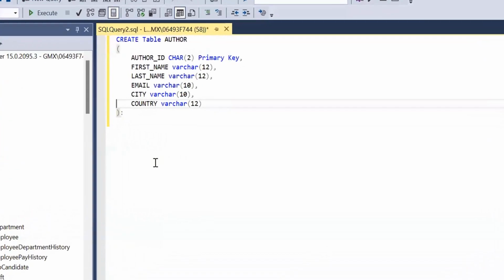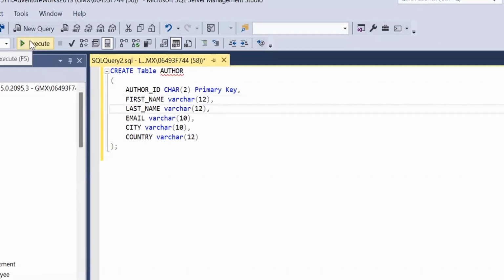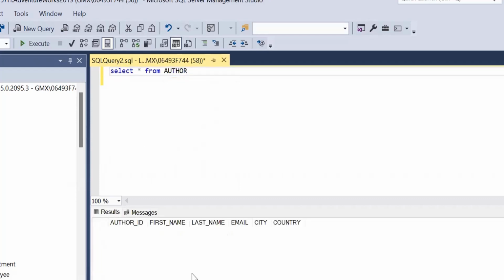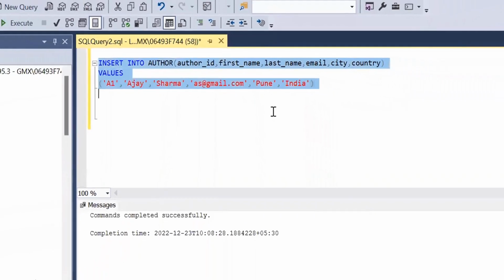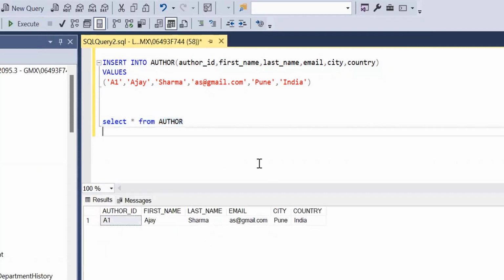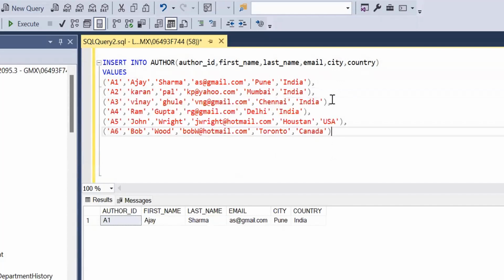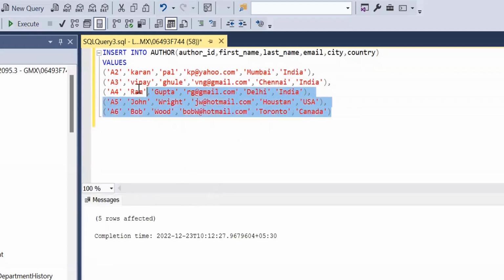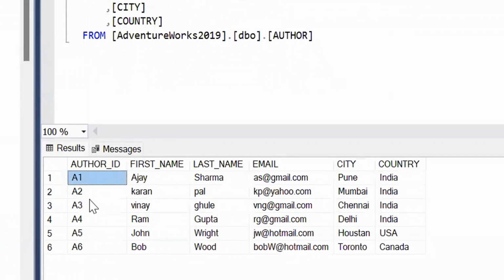practical how to insert data in table in SQL | Full SQL Course | step by step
Learn about:
how to insert data in  table in SQL practicaly